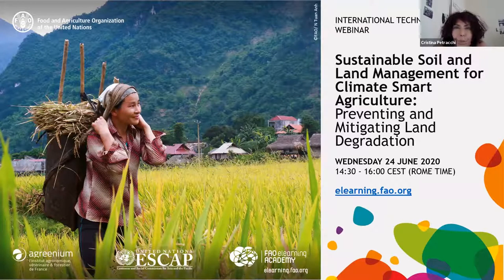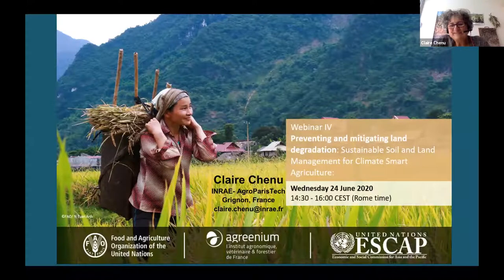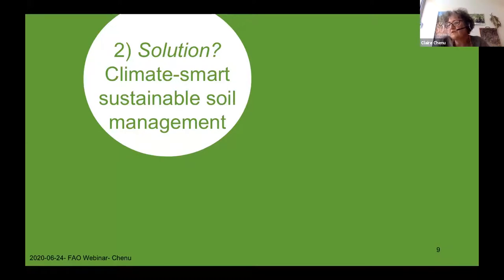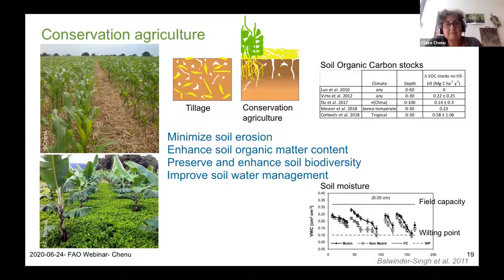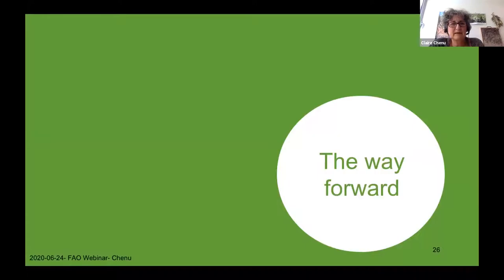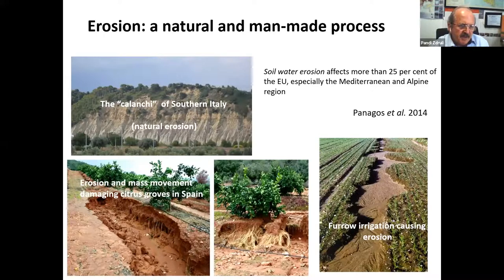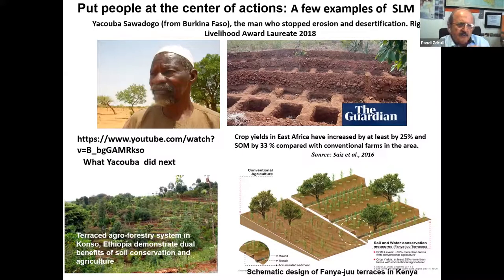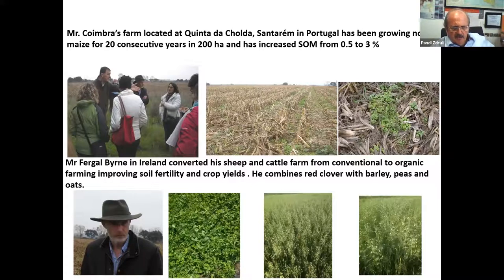Sustainable Soil Management for Climate Smart Agriculture: Preventing Land Degradation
Objectives of the webinar:
1) Present the impact of climate change on soil and land resources assessment;
2) Combine land management practices to tackle land degradation; and
3) Share tools to support the implementation and scaling out of sustainable soil and land management.